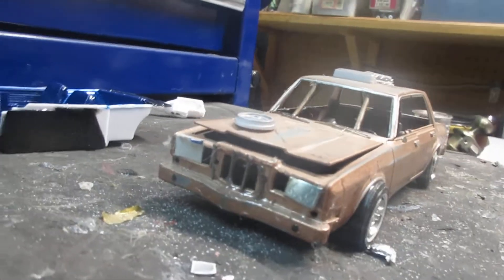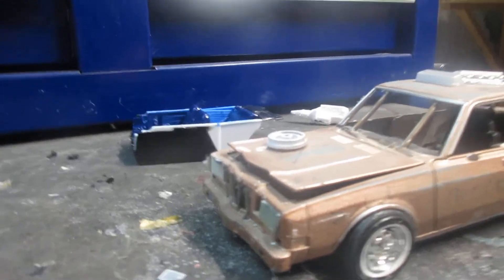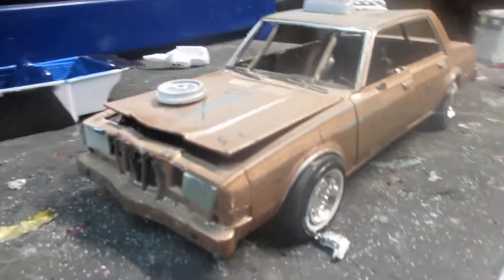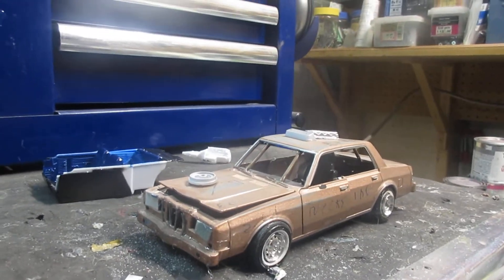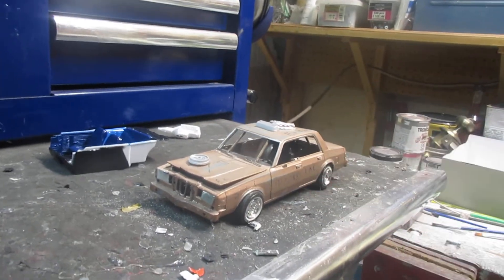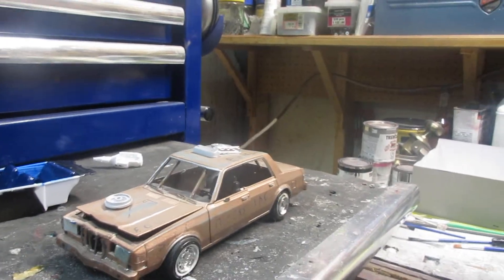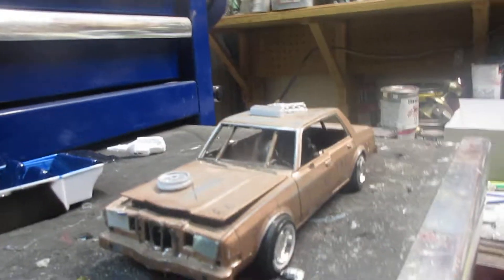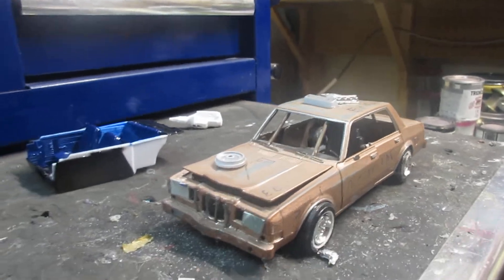86 Diplomat update